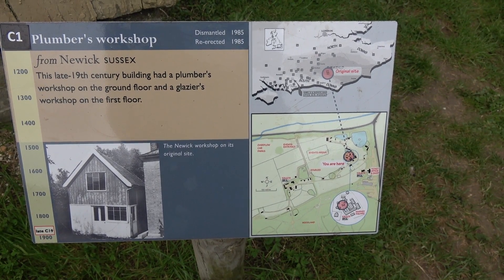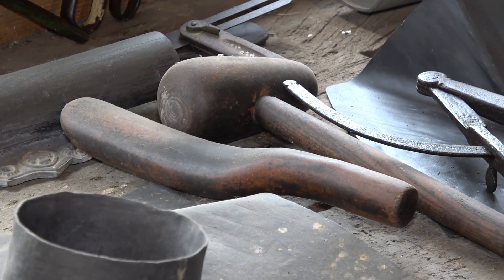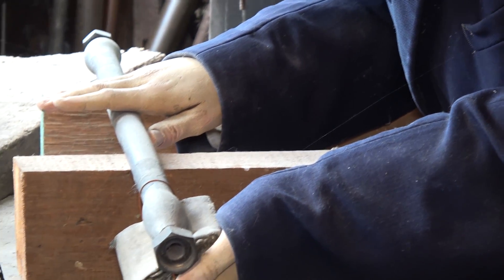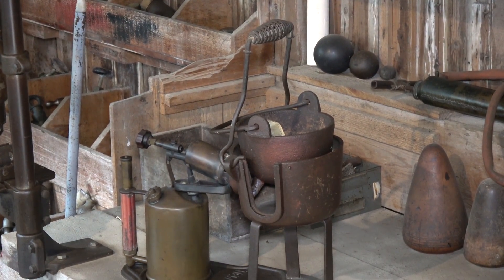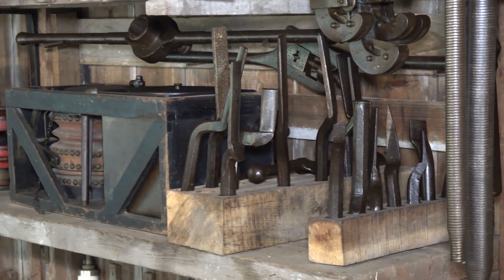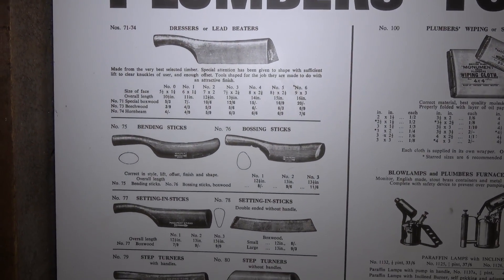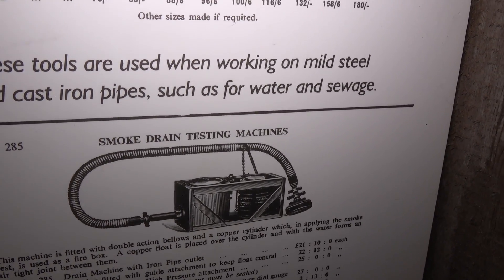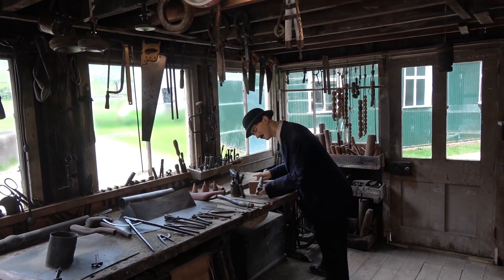Victorian Plumbers Workshop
A look around the premises of W.R. Fuller, Plumbers & Decorators that used to be next to Red Brick House, Newick, just south of the village green. It was built around 1888, and was moved intact to the Weald and Downland Living Museum in 1986. It is an early example of a prefabricated building bolted together in sections, and provides a wonderful display of Victorian and later plumbing tools and equipment.